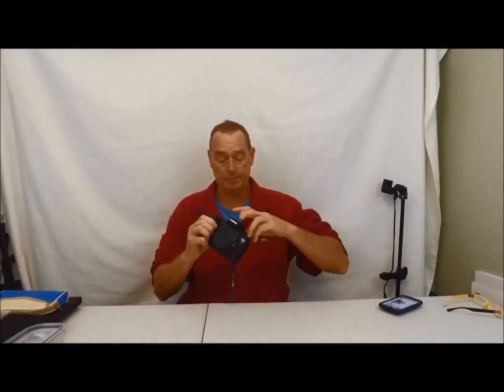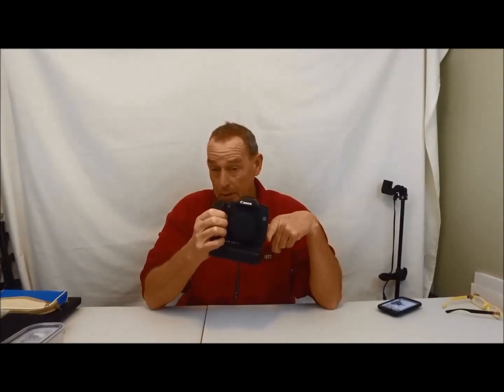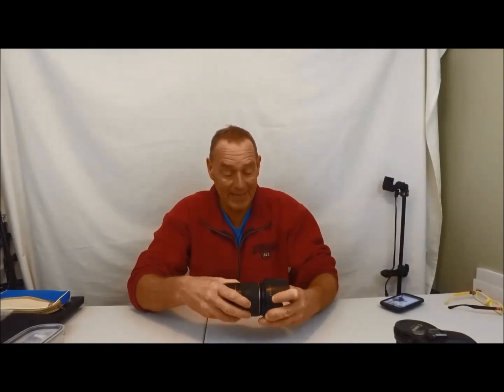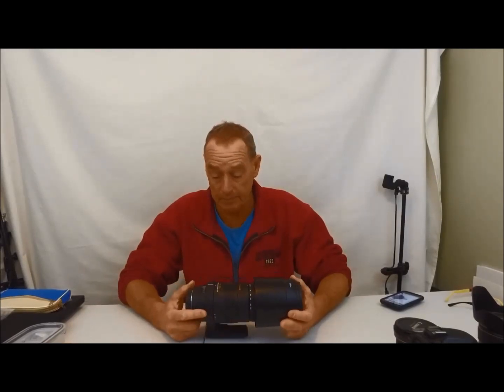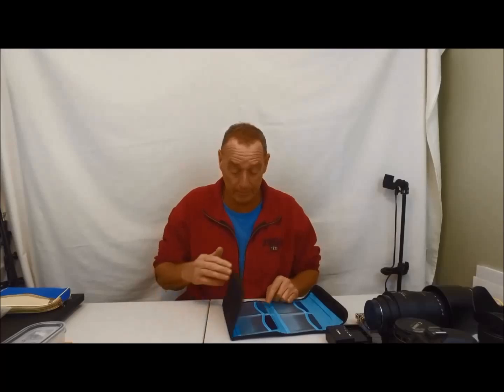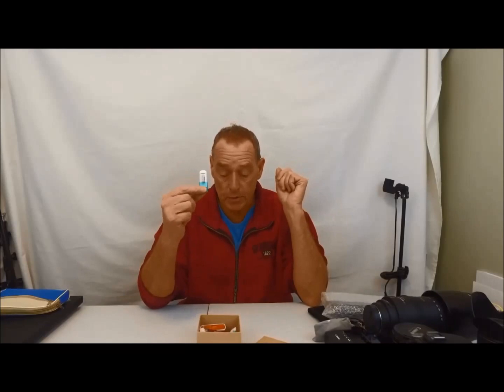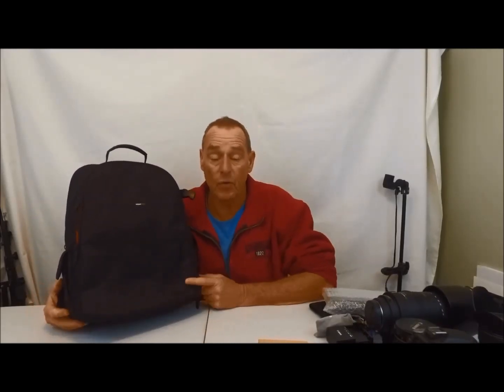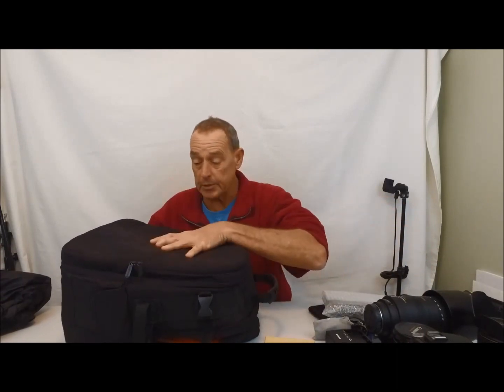Gary Clayton Photography the gear i took to iceland 6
The Photography gear I took to Iceland.